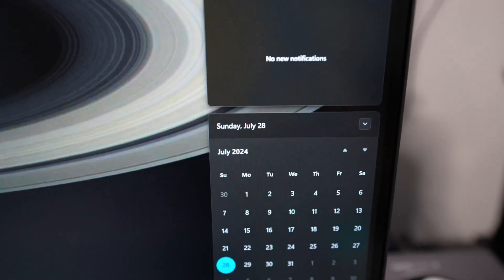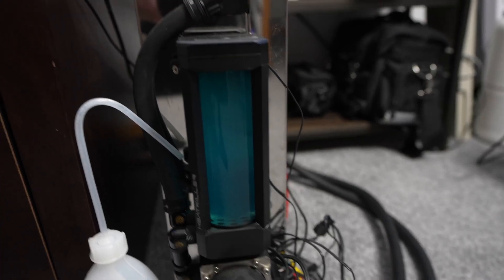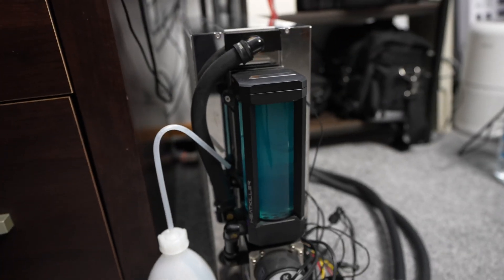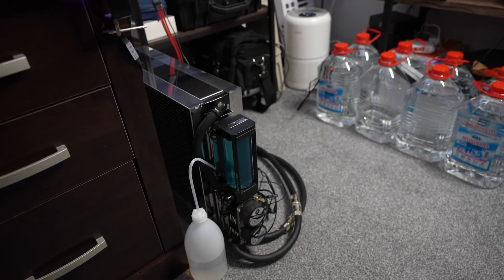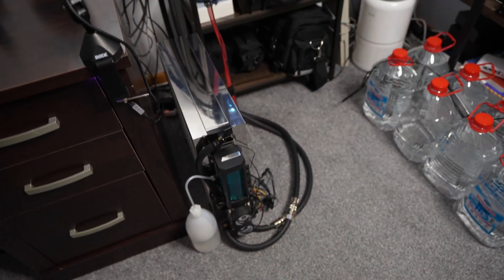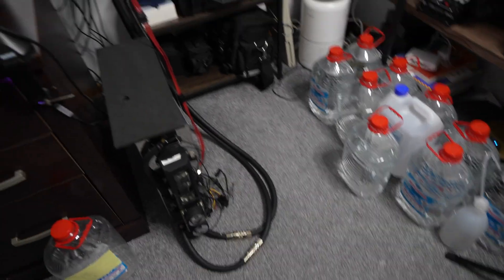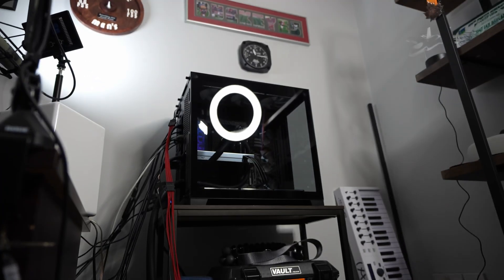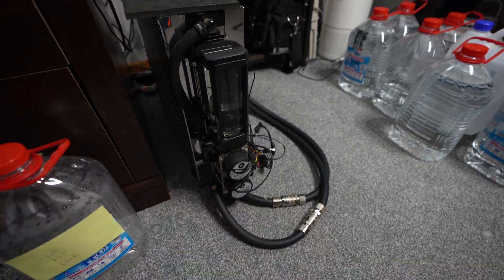MO-RA3 420 System Clean and Flush using EK Superflush (Part 2 of 2)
Hello, people of Youtube! In this video, I'll walk you through the process of cleaning and flushing your MO-RA3 420 radiator using EK Superflush to keep your system running at peak performance. Regular maintenance is key to preventing build-up and ensuring your cooling system stays efficient.

Editing Computer:
CPU- Intel 14900k @5.9Ghz (water-cooled)
Graphics card- RTX 4090 FE (water-cooled)
RAM- G.SKILL Trident Z5 64gb CL32  6400Mhz DDR5
Storage- 8TB gen 4 mvme storage
Water cooled- MO-RA3 420 Stainless Steel external radiator with 2 D5 pumps

Equipment:
Camera- Sony A7RV shooting 4K 10-bit 4:2:2 W/ S-LOG 3 converted to a REC 709 LUT at 30FPS  using Phantom LUTS
Lens- Sony 16-35 f2.8 G-master V1
Microphone- Sennheiser MKE400 / Rode Wireless GO 2